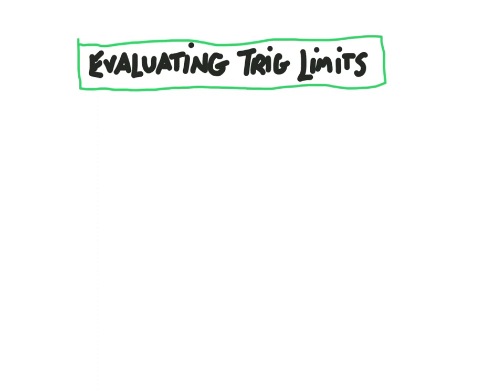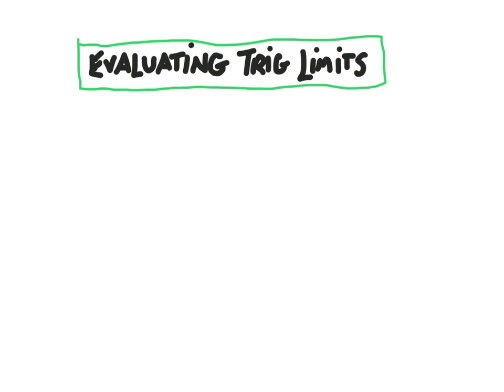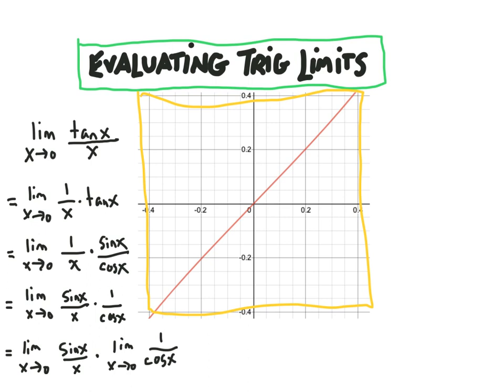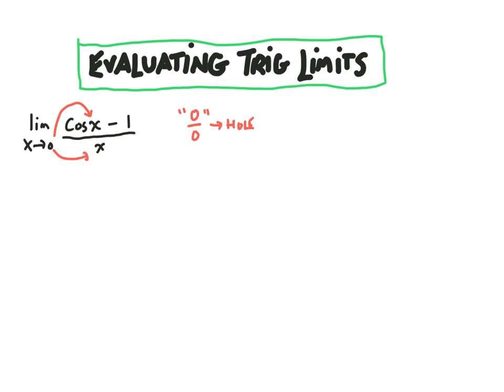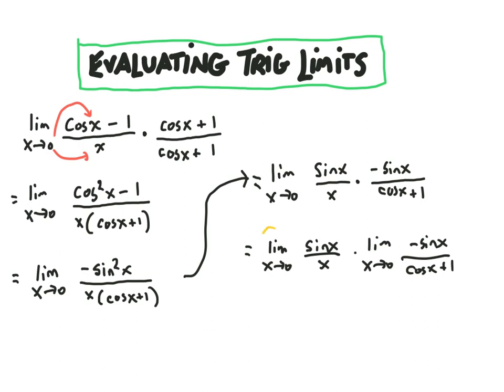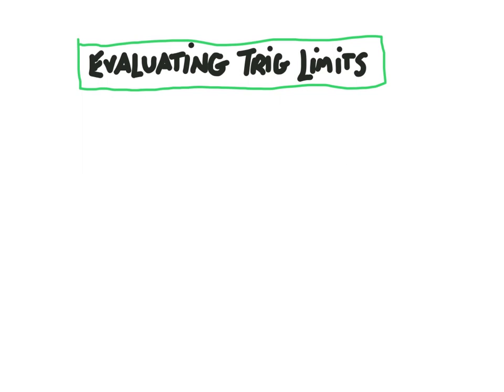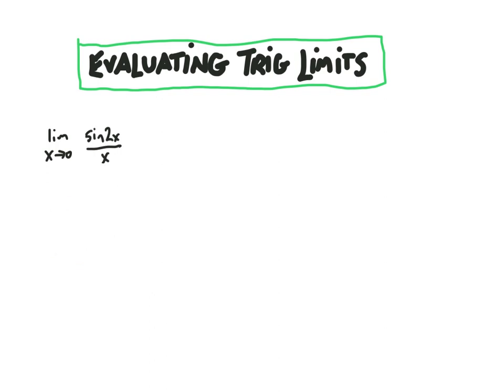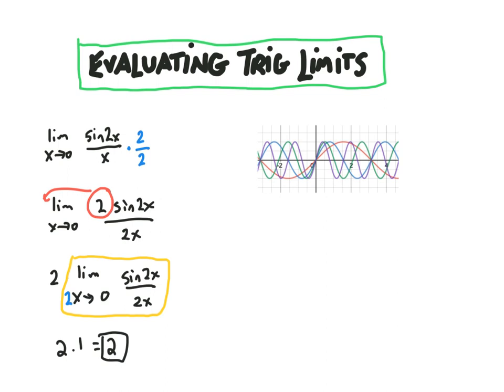Evaluating Trig Limits